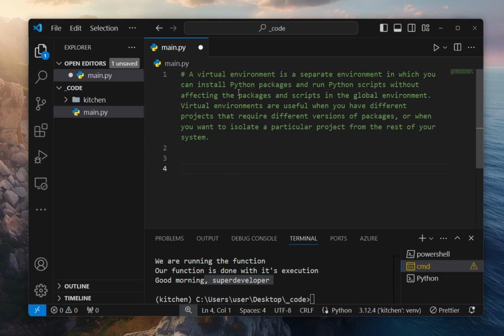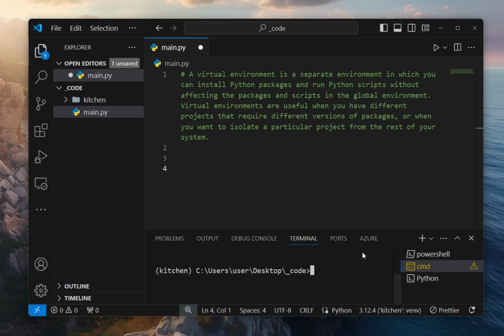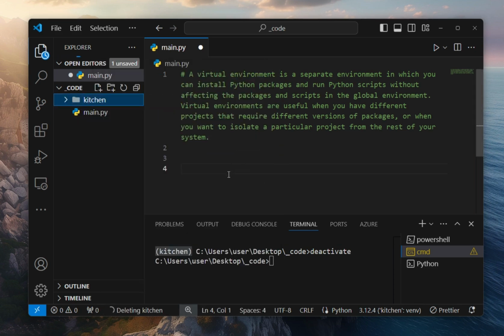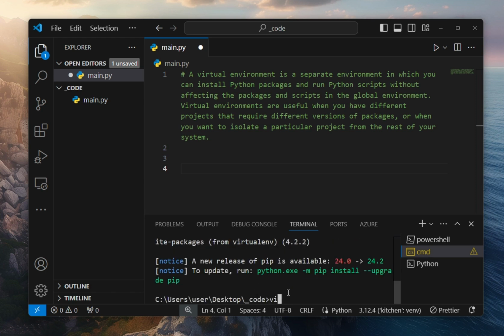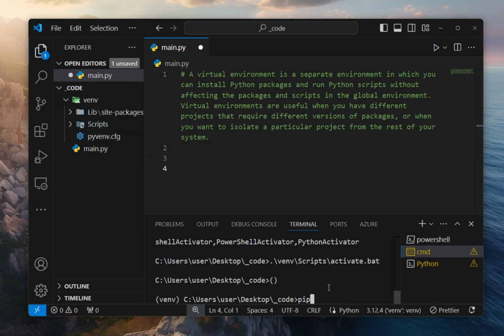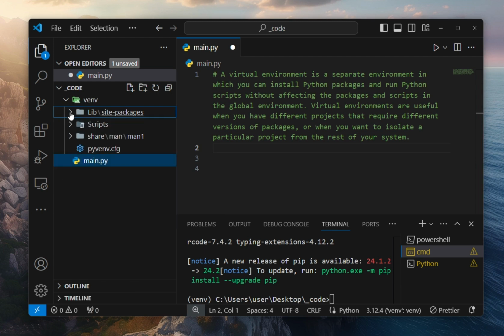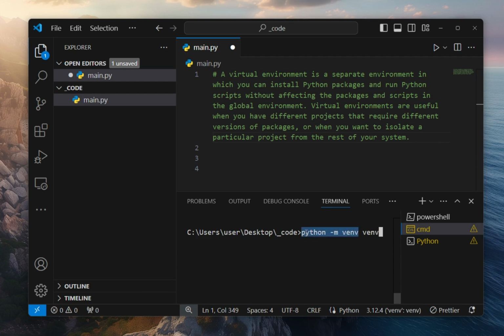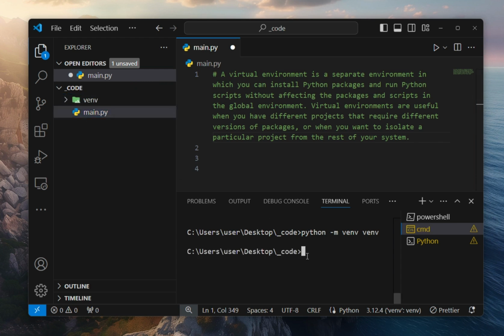40. Virtual Environment In Python